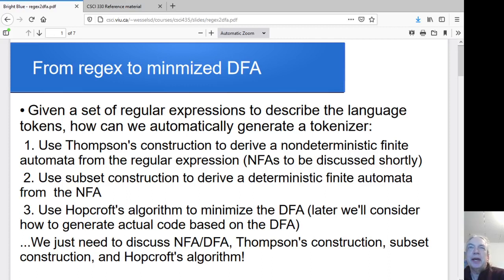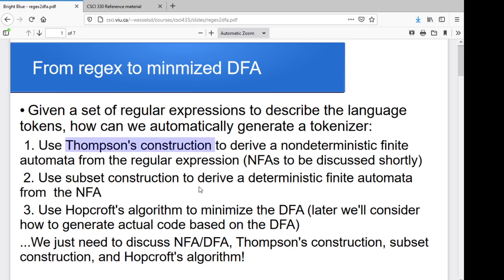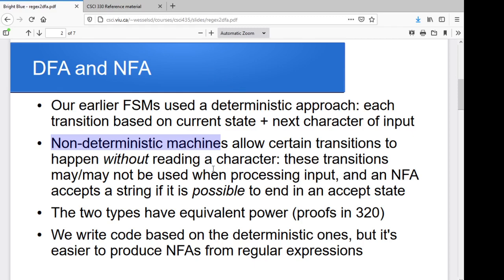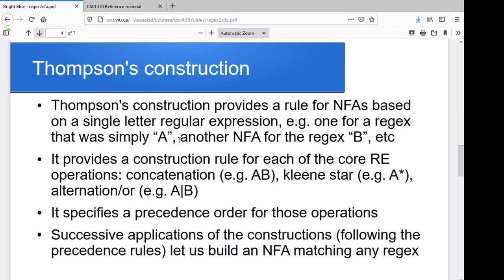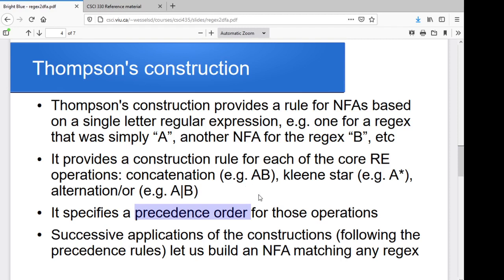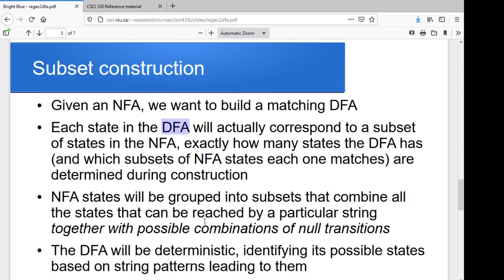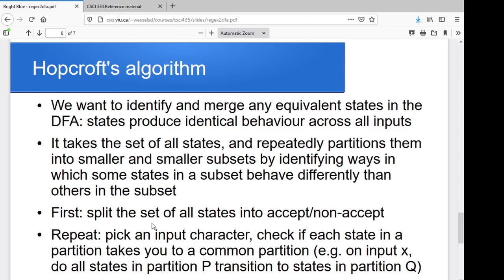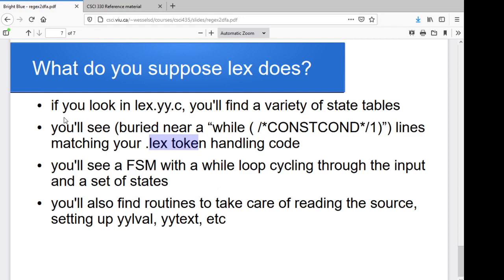Compilers: producing a minimized DFA from a regular expression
Here we summarize the steps needed to produce a minimized deterministic finite automata from a regular expression using Thompson's construction then subset construction then Hopcroft's algorithm.  The motivation for this approach is also covered, along with discussion of the ultimate goal of generating scanner code based on the original regular expression.